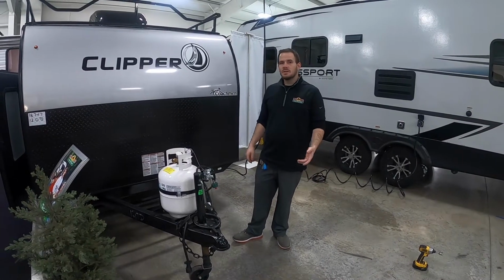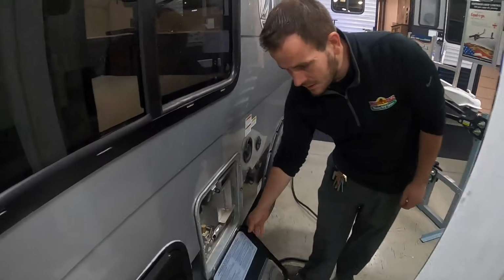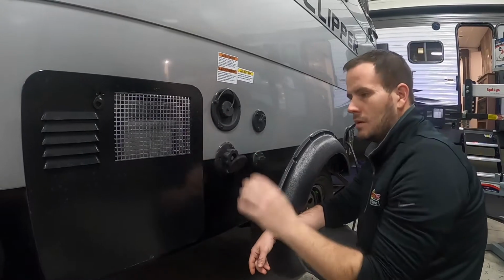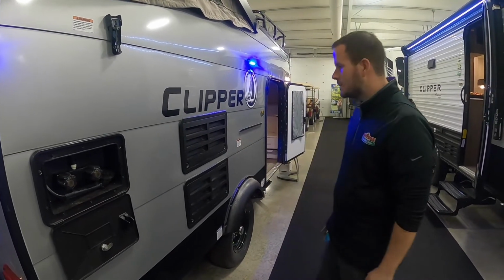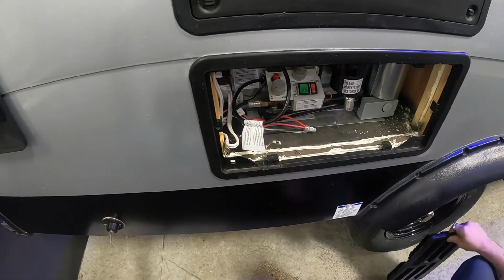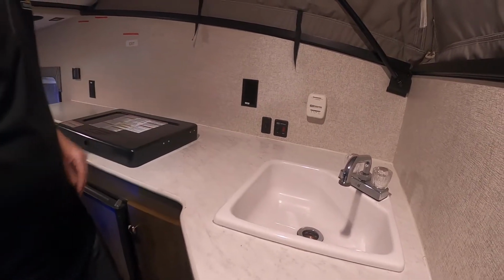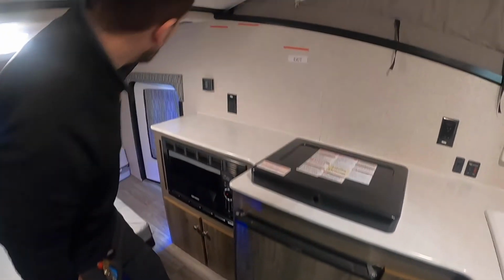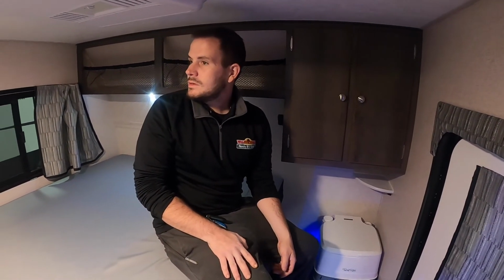2021 Clipper Orientation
Check out this 2021 Clipper 12.0TD orientation video!